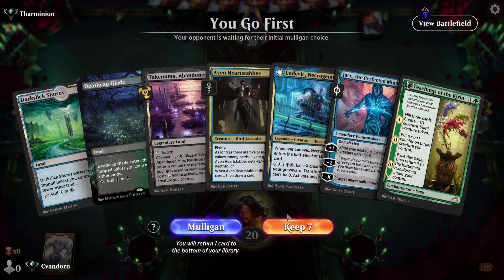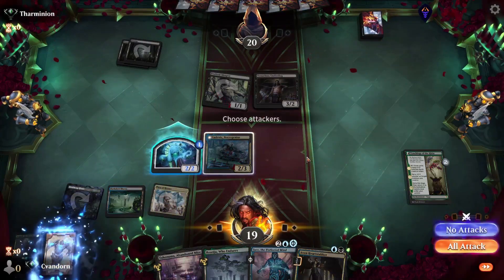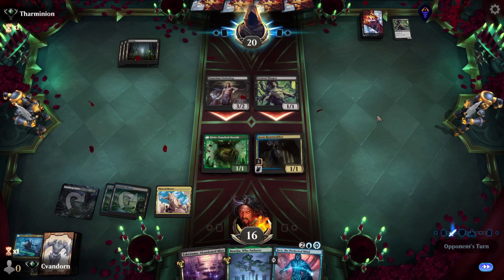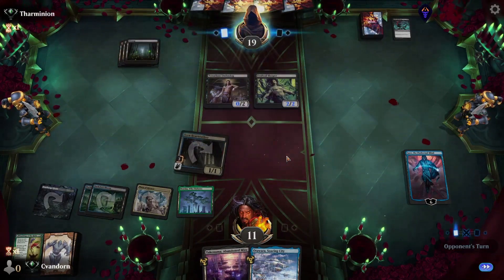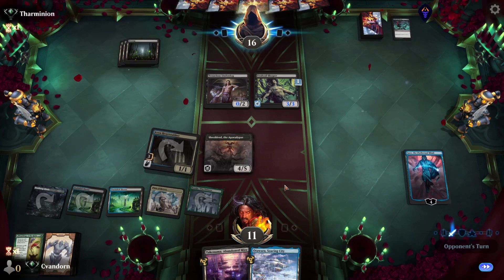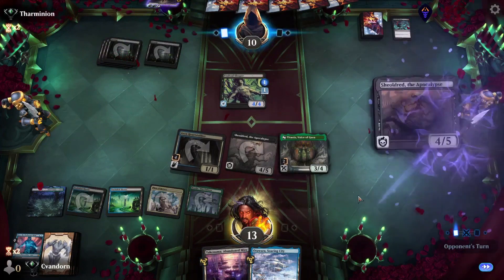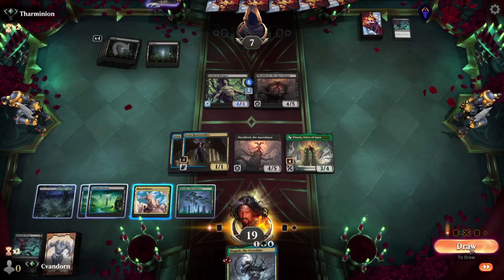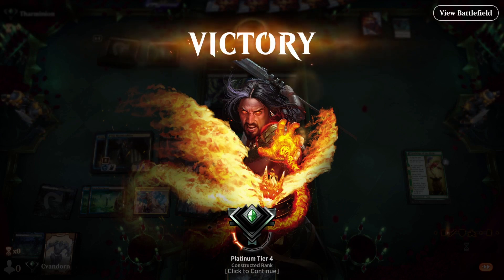MTG Arena ONE Standard - Slogurk/Titania 017